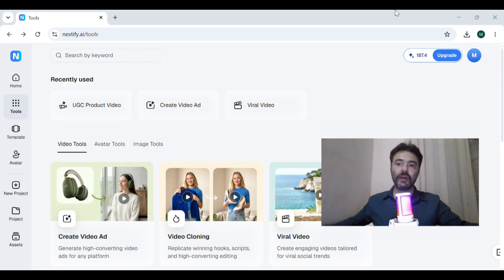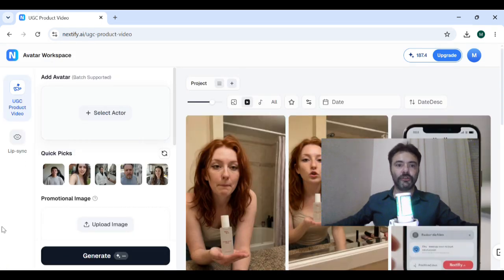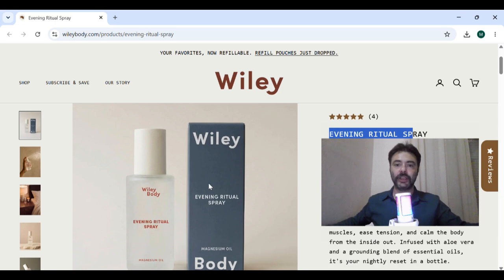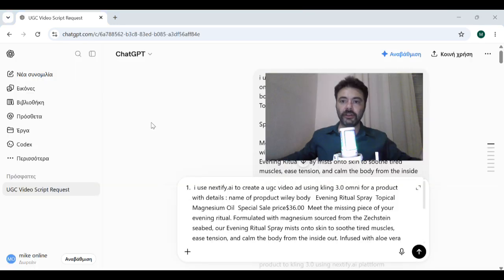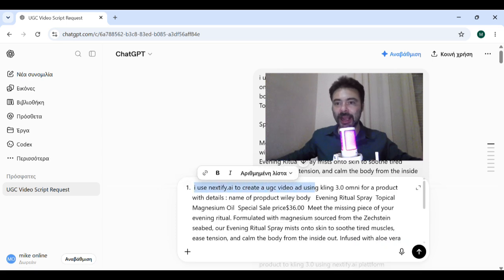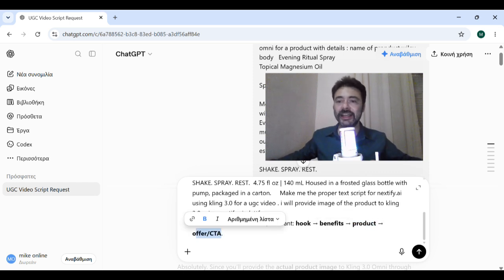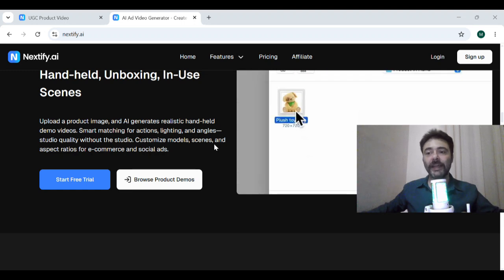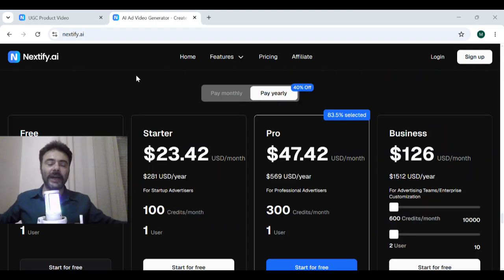How to create AI Real UGC ads with just a few clicks Step by Step beginner friendly tutorial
How to Make Fake UGC Ads That Look 100% Real (Nextify AI Tutorial)

AI UGC Video Generator: Create E-commerce Product Ads in 5 Minutes

Learn how to create realistic, high-converting AI UGC (User Generated Content) video product ads without hiring creators, picking up a camera, or spending hours editing!In this comprehensive, beginner-friendly tutorial, we break down the exact step-by-step framework to generate hyper-realistic UGC ads with just a few clicks.

If you are an e-commerce brand owner, dropshipper, or digital marketer looking to scale your TikTok, Instagram Reels, and Facebook ads,
this AI workflow is a game-changer.We dive deep into leveraging Nextify AI to handle the video generation, paired with the brainstorming power of ChatGPT to build the ultimate high-converting ad framework from scratch.
No prior design or technical experience needed!

 - Introduction to AI UGC Ads

 - Sourcing Your Product Images & Descriptions3:30 - Writing the Perfect Ad Script with ChatGPT

- Generating Realistic Voiceovers using ChatGPT & AI7:50 - Navigating Nextify AI Dashboard

 - Choosing Your AI Actor Avatar & Customizing Actions

 - Rendering and Final Video Proofing

 🚀 Tools Mentioned In This VideoVideo Generation Platform: Try Nextify AI to generate your automated UGC creatives.Script & Concepting Engine: Draft your hooks and copy using ChatGPT.💡 What You Will Learn in This LessonProduct Asset Extraction: How to pull the best product images and source copy from any website.AI Script Crafting: The exact prompt formula to make ChatGPT write highly engaging, human-sounding UGC scripts.Actor Matching: Selecting the perfect digital avatar from Nextify AI that matches your target demographic.Automation Workflow: Piecing together your script, voice, and actor to output a finished social media ad in minutes.If this video helped you save time and budget on your content creation, make sure to hit that Like button, Subscribe for more AI marketing workflows, and leave a comment below if you have any questions!